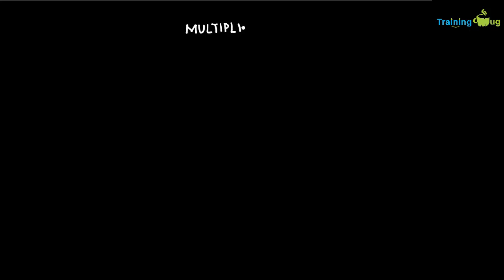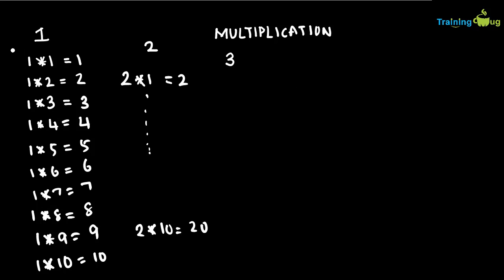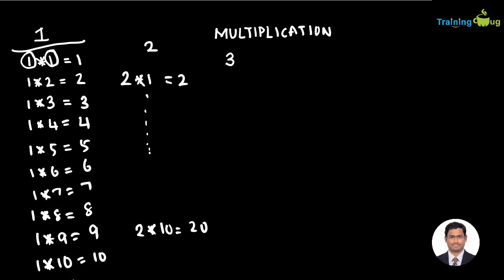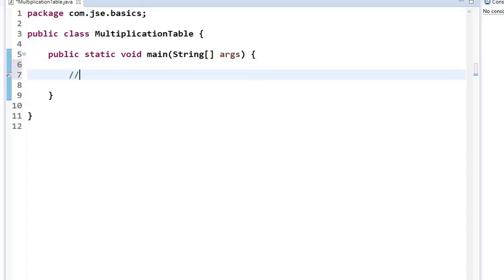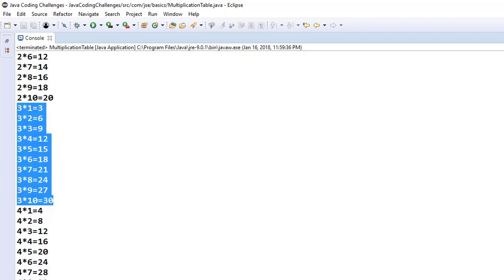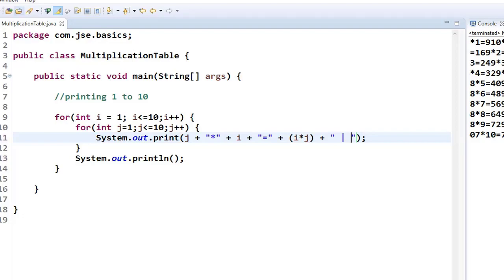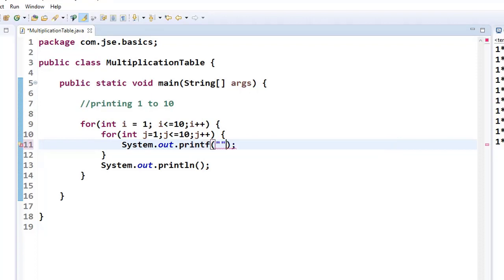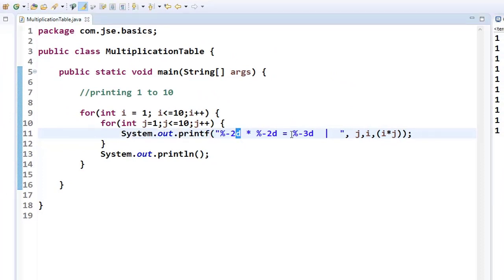Java code for Printing Multiplication Table from 1 to 10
This program demonstrates the logic and code for printing multiplication table from 1 to 10.

this is a very simple program to demonstrates the use of nested for statements.

Please promote this channel , by sharing it with your friends who are searching / preparing for IT jobs in programming..

 If you have any coding challenges ( questions ) , post them in the comment, we will upload the videos for the same